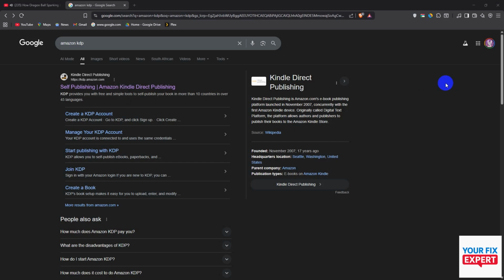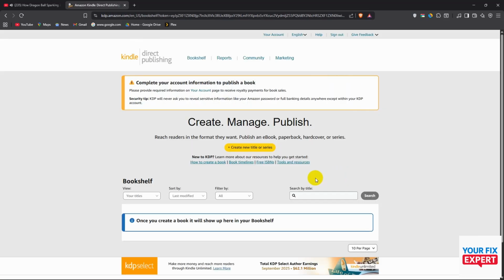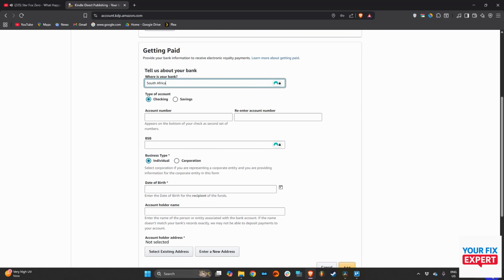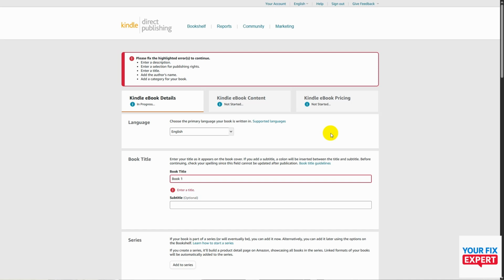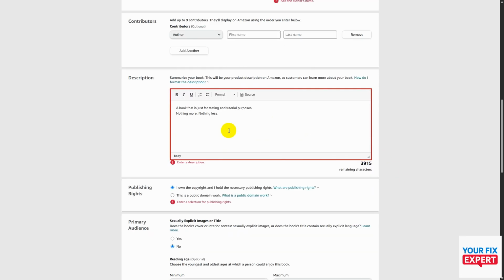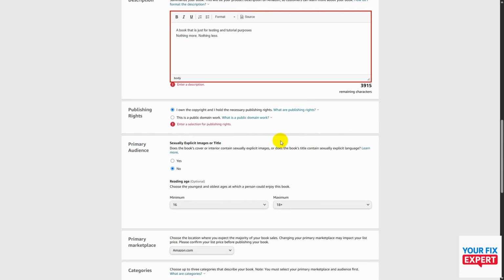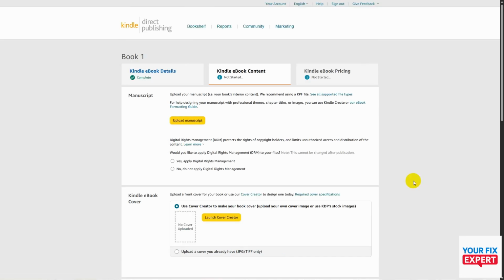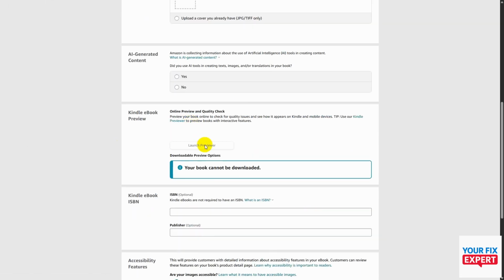How To Publish A Book On Amazon - New Method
How to publish a book on Amazon. Want to learn how to delete a Depop listing quickly and easily? In this video, we show you step by step how to delete a Depop listing so you can manage your items with ease. Whether you want to remove old items or fix mistakes, this guide on how to delete a Depop listing is simple and beginner-friendly. Follow along to make sure your Depop shop stays up to date and organized. Your Fix Expert.